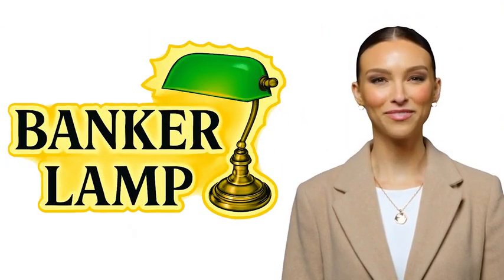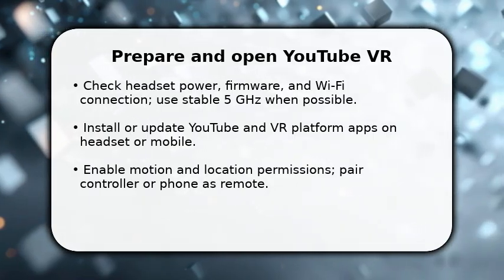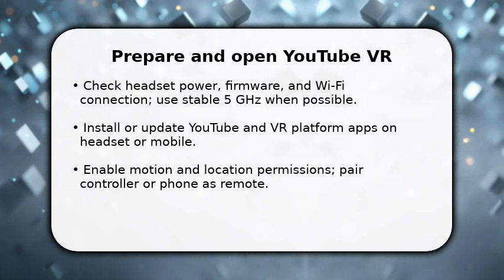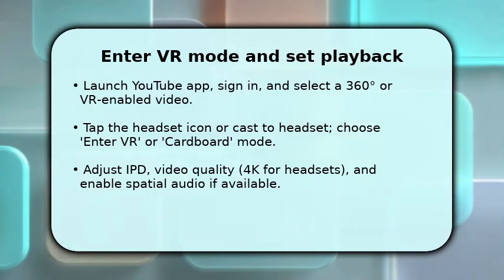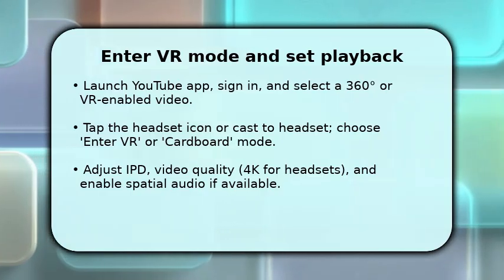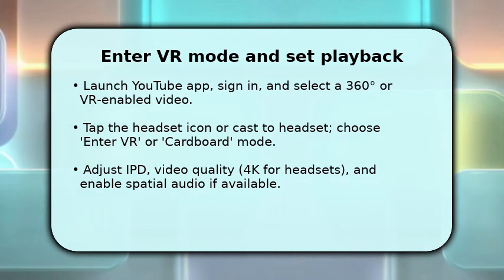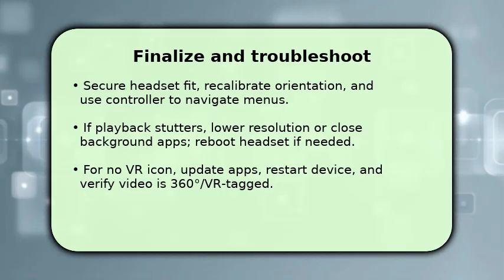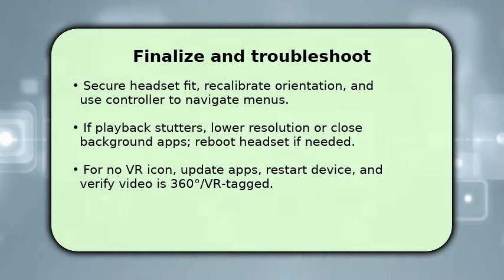How to Turn on Youtube Vr (full Guide)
Discover the immersive world of YouTube VR as we guide you through every step to activate it. From checking your device compatibility and installing necessary apps, this comprehensive tutorial ensures a seamless transition into virtual reality entertainment.

YouTube Virtual Reality, Turn on Youtube VR, Activate YouTube VR, Virtual Reality Experience, Youtube AR/VR Guide, Enable Video Channels in VR, How to Use Youtube for Immersive Videos, Accessing Youtube'dictory of Virtual Worlds, Step-by-step Activation Process, Immerse Yourself with YouTube VR